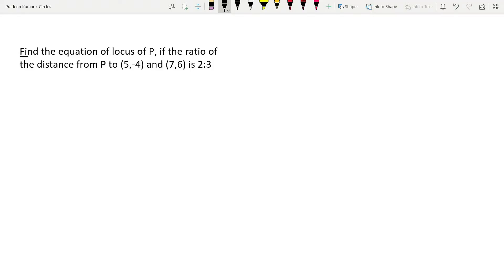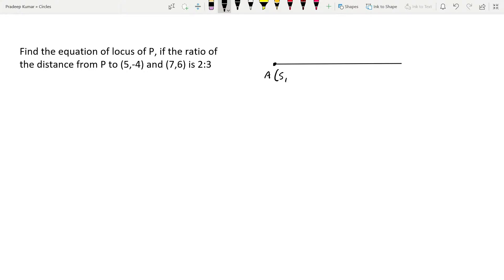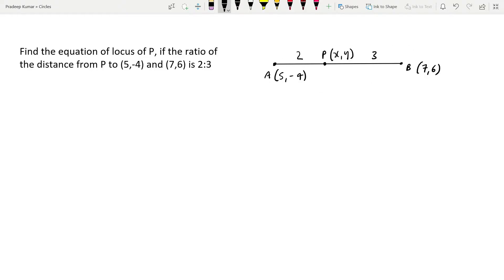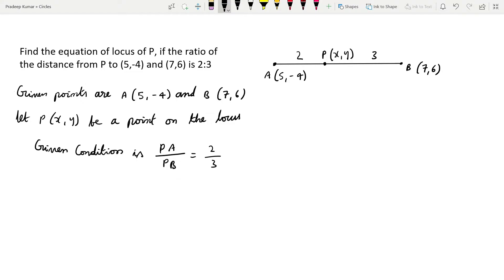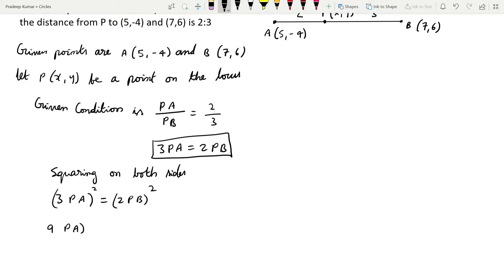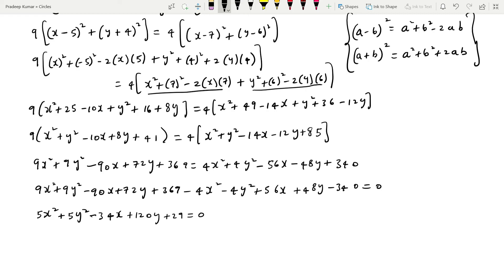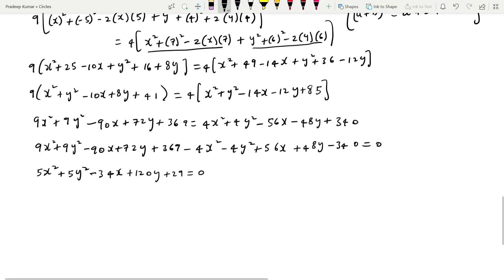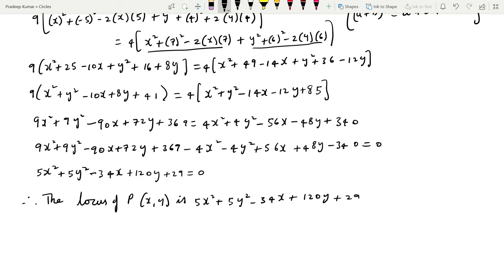Find the equation of locus of P, if the ratio of the distance from P to (5,-4) and (7,6) is 2:3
Circles class 12 | CBSE | JEE Mains | IPE | TS & AP | slake academy | Pradeep Kumar